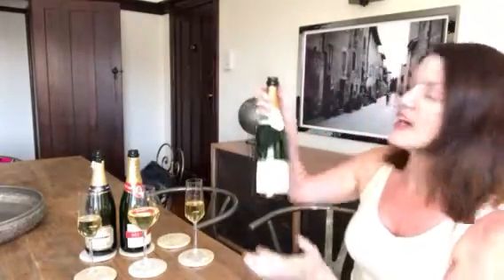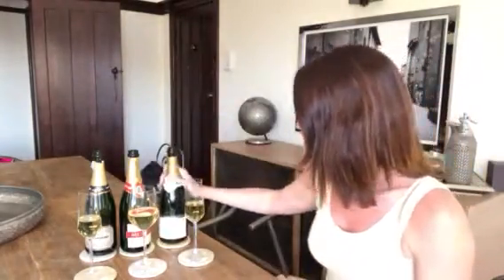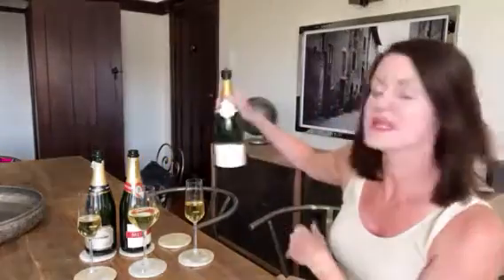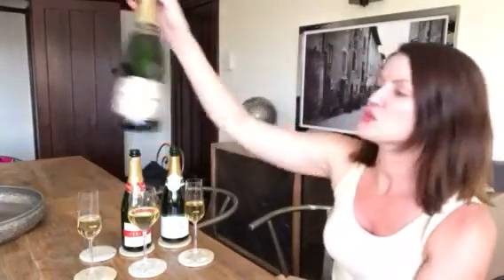Road tested 15 champs and AU$50 and here are the standouts and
Who wants to try a new bargain champs only to find out it's not as nice as you hoped? NO ONE! That's why I roadtested every champange under$50 in the big Aussie retailers and selected 6 (including 3 roses) as standouts.